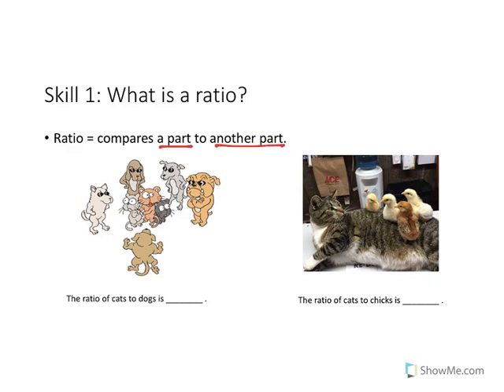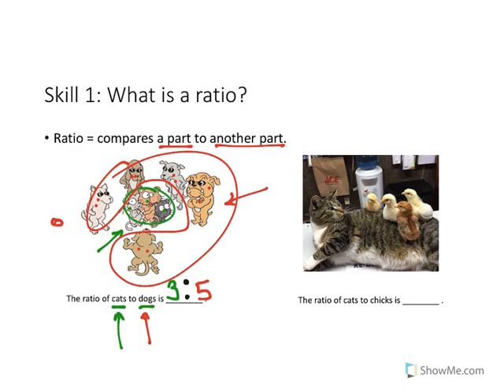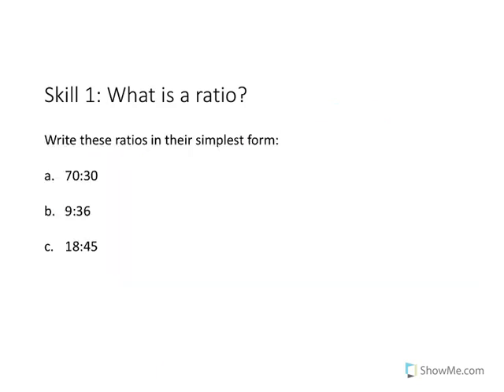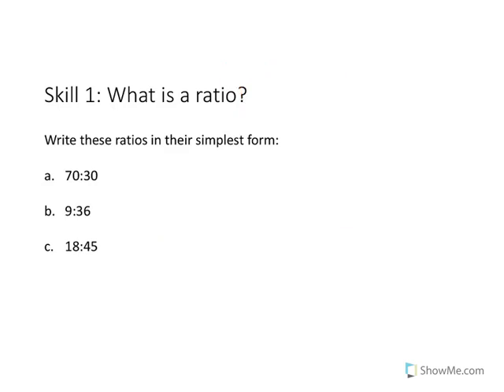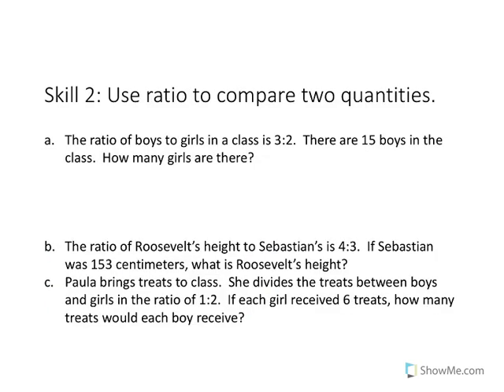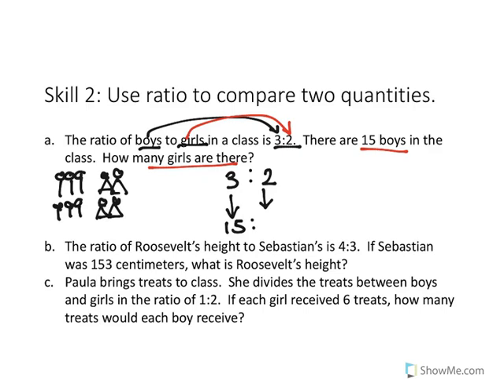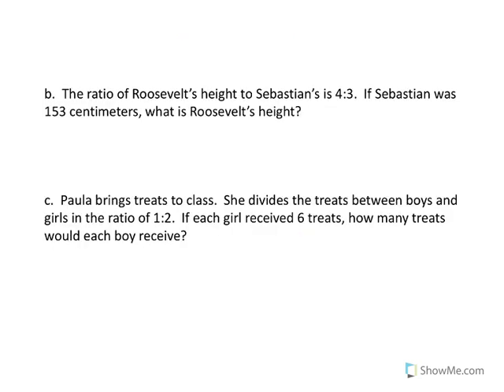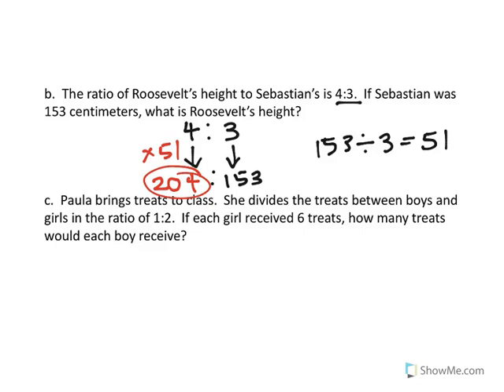6int 11c Ratio